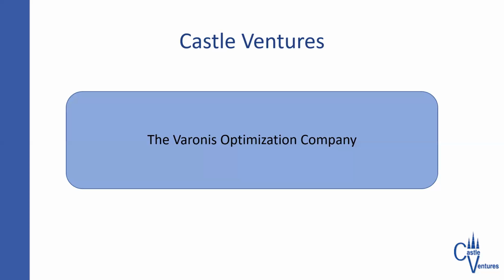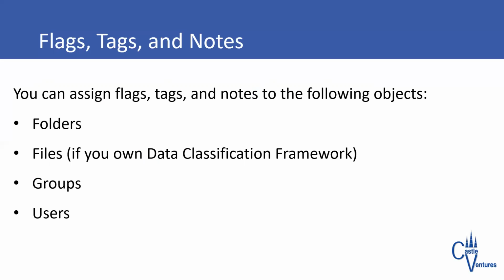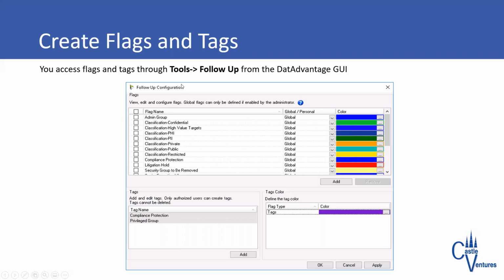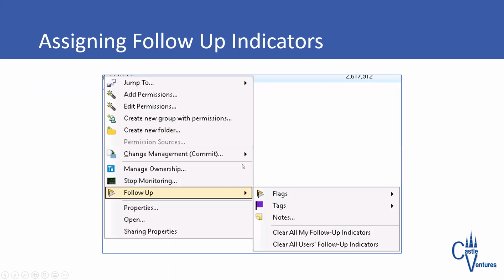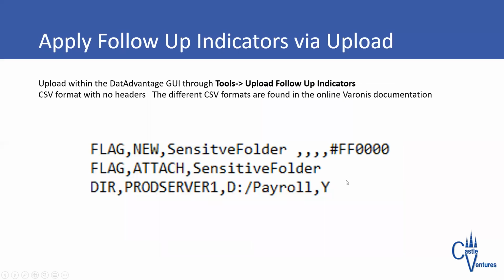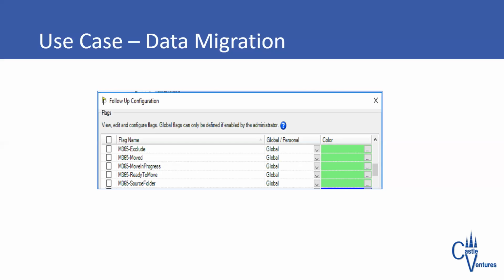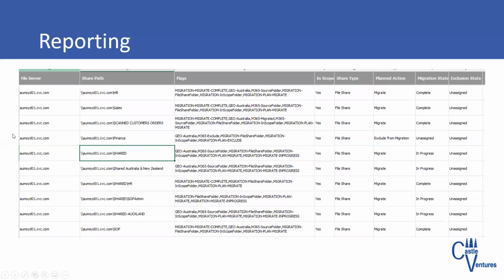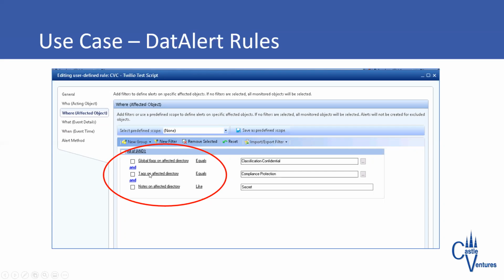CVC Webinar Flags & Tags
Tags and flags are hidden gems of the Varonis solution.  They allow the user to track work efforts, organize data sets, and create unique reports.

This webinar is designed to help existing Varonis customers optimize their use of the product with practical guidance.

Attendees will learn:
• How to create and manage tag flags and tags
• How to use flags in reports and log searches
• How to use flags to manage remediation efforts
• How to automatically tag folders and groups
• When to use a flag and when to use a tag